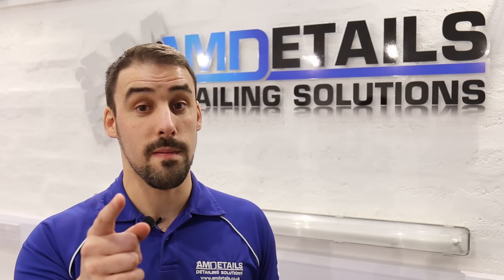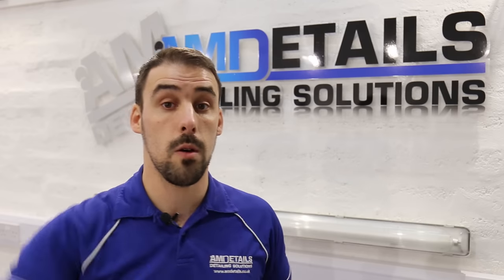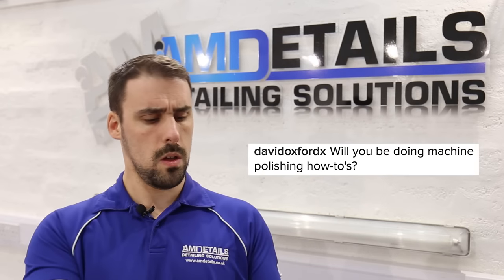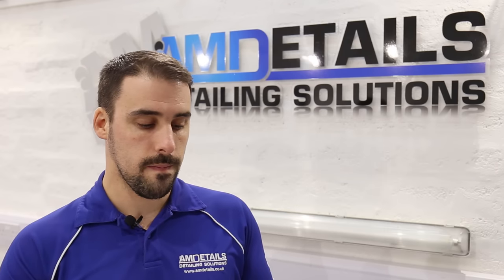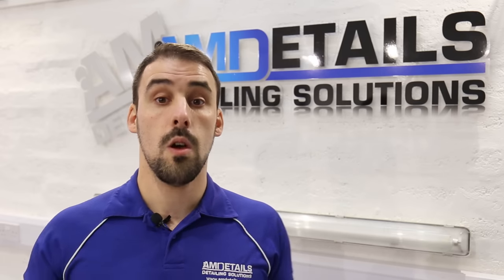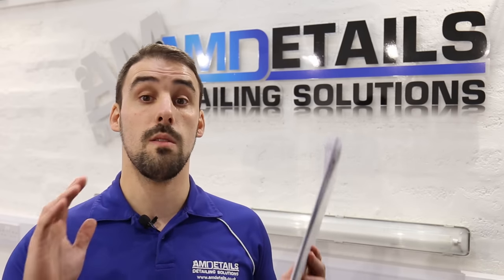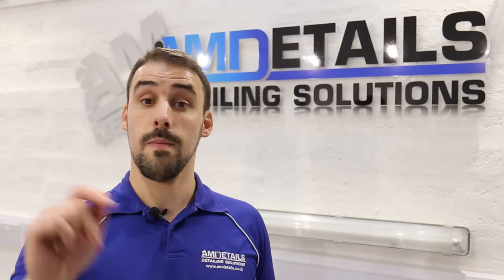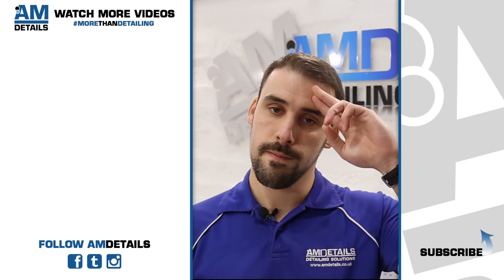What Car Would You Buy . . . . AMDetails Instagram Q&A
AMDetails Instagram Q&A Session.

On Monday the 13th Feb Alan asked you all on Instagram for some Q&A questions that he would then answer for you all.

We got a variety of questions from detailing technical questions right they way through to what would Alan do if he had 1 month to live.

Alan tries to do the Questions and answer sessions in one long take, so you get all the natural reactions and answers as they pop into his head. We hope you enjoy this style of Questions time.

We will create another video from the other questions on the image.

Enjoy. AMDetails Team

The Questions Asked - Copied from Instagram.

Question 1
miles_drive@amdetails Hi Alan, will you be at Waxstock this year? Or any other trips further south? Andy

Question 2
uksupremedetailWhat are your tips for pressure washing engine bays?

zack_hamilton10What's the safest way to clean an engine bay?

Question 3
d_duffy_dMy snowfoam has nearly ran out but I am thinking of swapping it with a tfr instead. Should I change or just use both products??

Question 4
davidoxfordxWill you be doing machine polishing how-to's?

Question 5
jack_durbidgeWhat inspired you to create the AM details brand? And where did it all begin? 😊

Question 6
LukeawdeAfter 4-6 months has passed with your chosen wax, what's the best way to re applying it?

Question 7
weeeebzAny plans to bring out a product similar to the likes of Gyeon wet coat?

Question 8
tattie_minif you were told you had a month to live and had unlimited money what car would you buy first and why? @amdetails

Gtechniq Accredited Detailers Highlands and Aberdeen, Scotland

Elgin Moray
IV30 6ND

***AMDETAILS DETAILING GEAR***